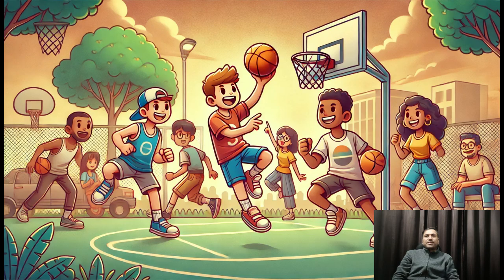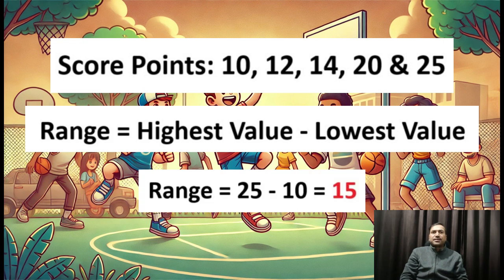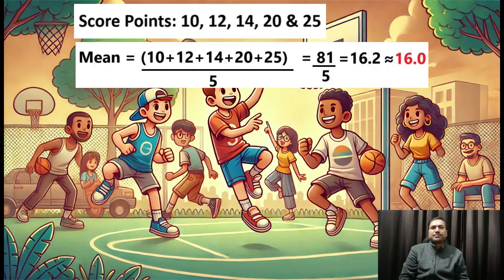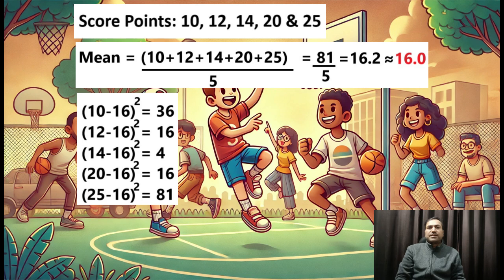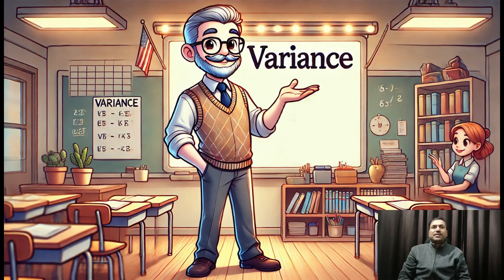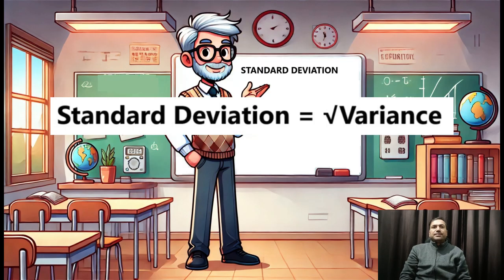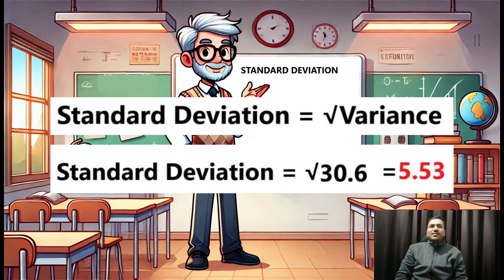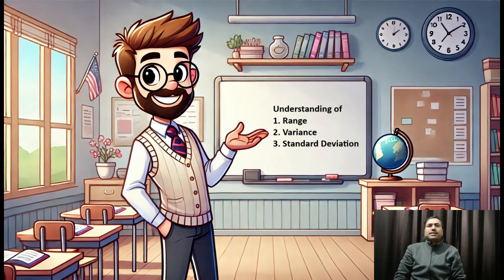Master Range, Variance & Standard Deviation: Simple Stats Explained for Students!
Unlock the secrets of statistics with this easy-to-follow video! Learn the basics of Range, Variance, and Standard Deviation in a fun and simple way. Perfect for students, beginners, or anyone curious about understanding data analysis. Whether you're studying for school or just want to improve your math skills, this video has got you covered. Watch now and make statistics your new favorite subject!"